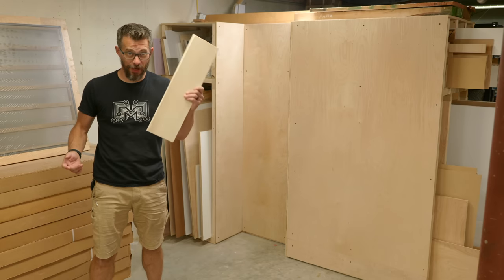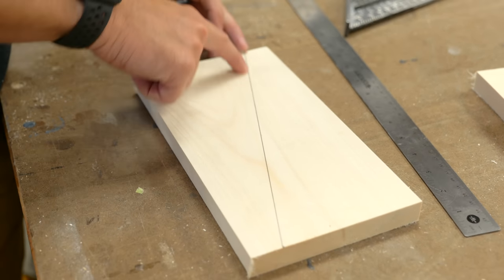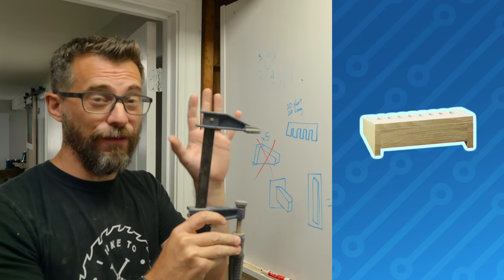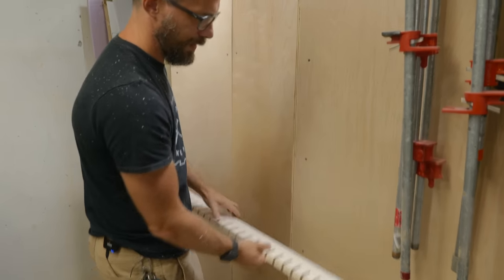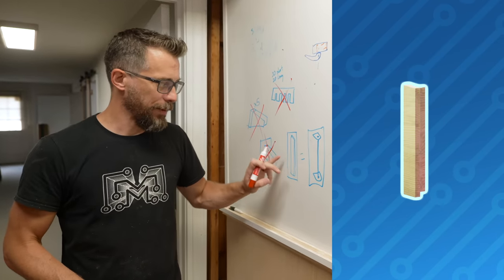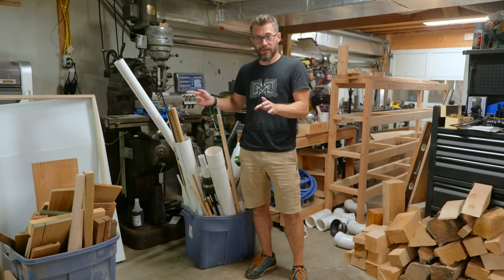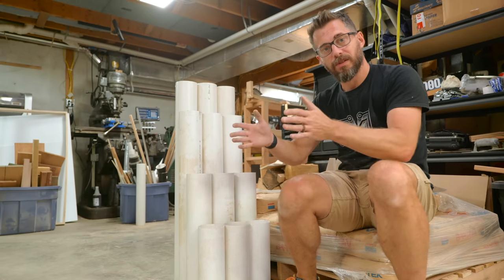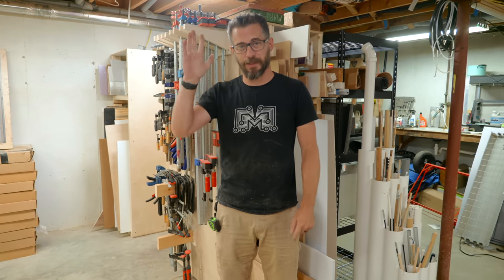Stop Throwing MONEY in the Trash!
Save 20% on your system and your first month is free when you sign up for interactive monitoring. to learn more!

De-clutter your space by using scrap wood to hang your clamps and tools on a wall.